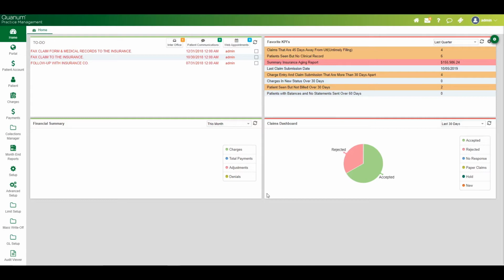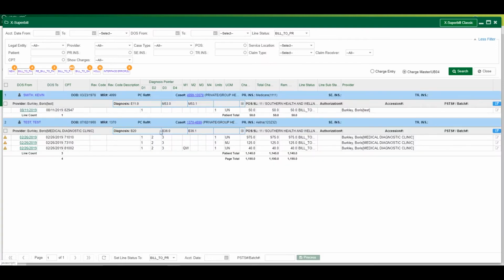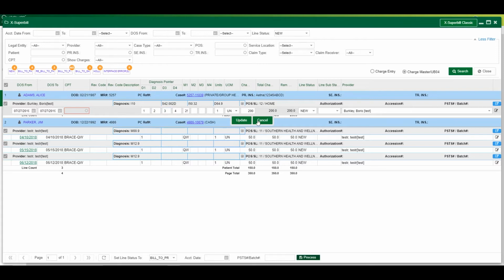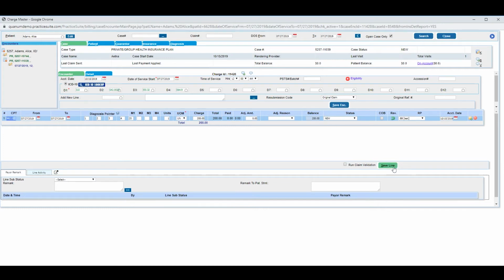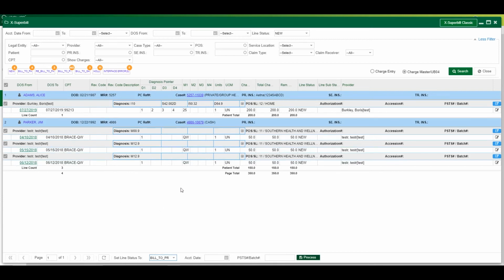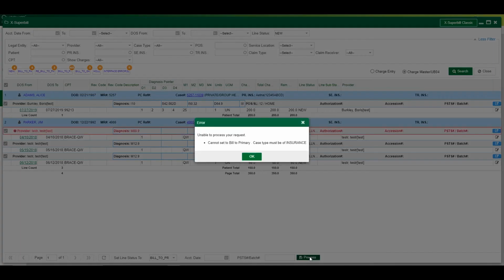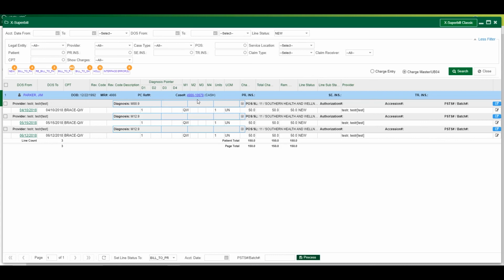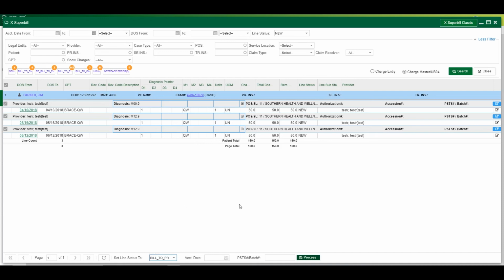11. X - Superbill ( Operator Webinar - 2 )